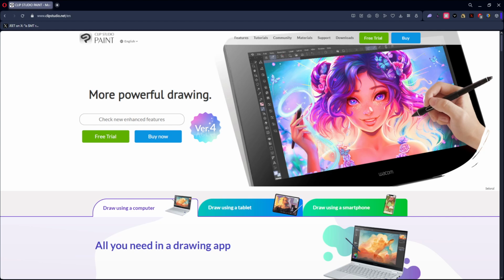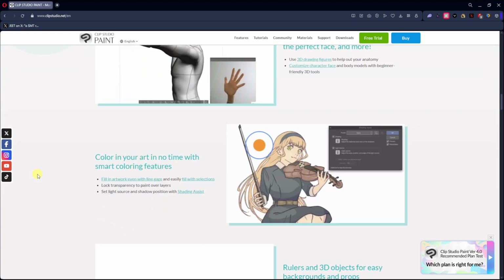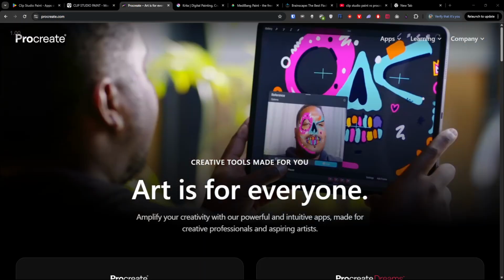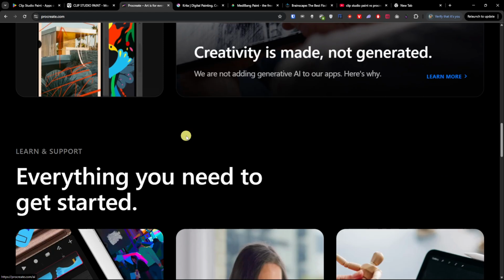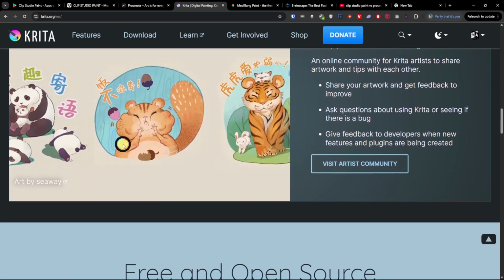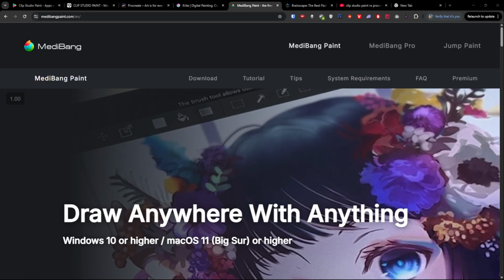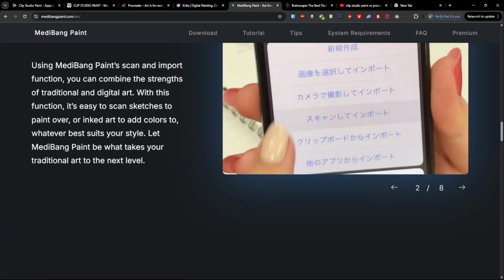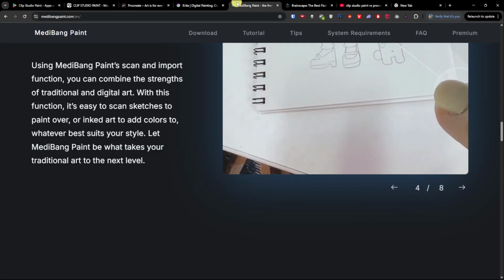Best Digital Art Tools - Clip Studio Paint vs Procreate vs Krita vs MediBang Paint